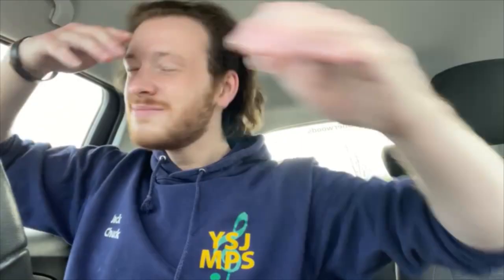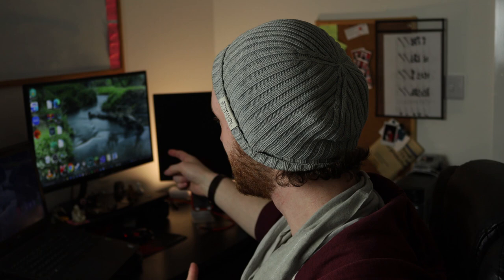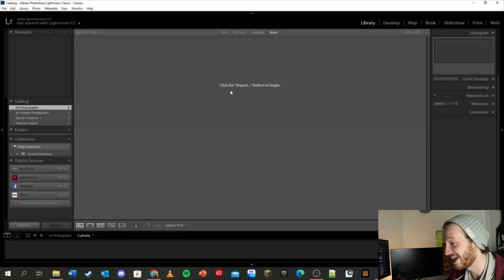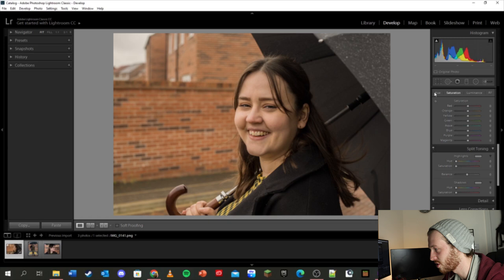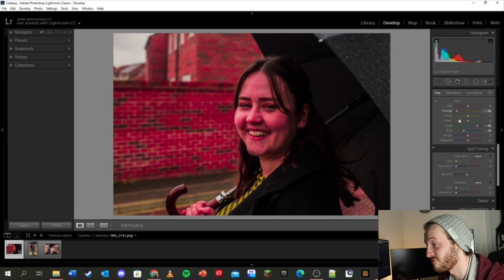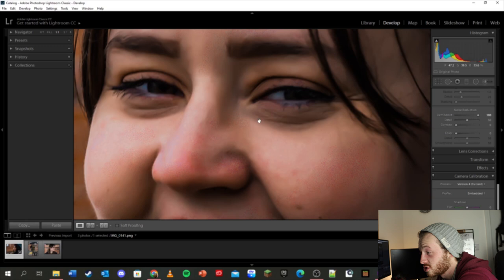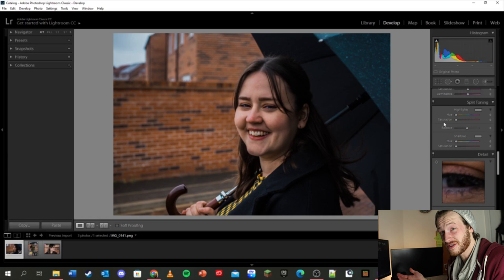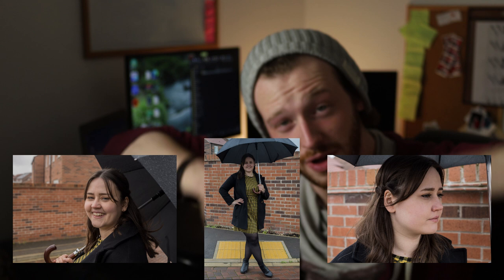LEARNING how to use LIGHTROOM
So this week, I got Rach to do some modeling for me so I can practice Lightroom.